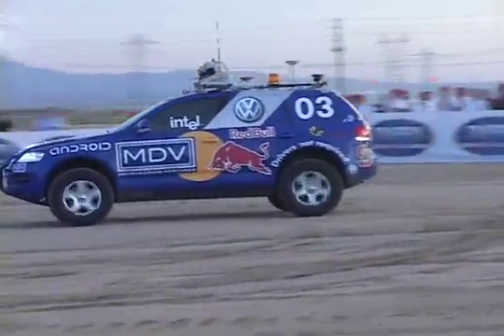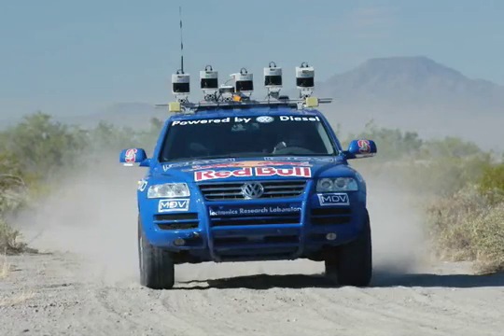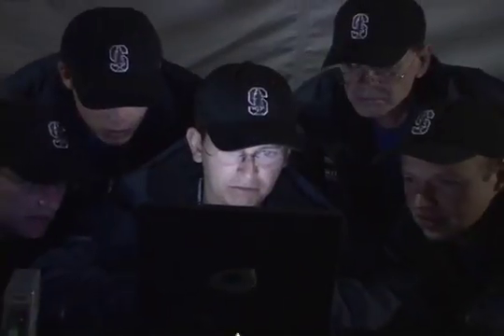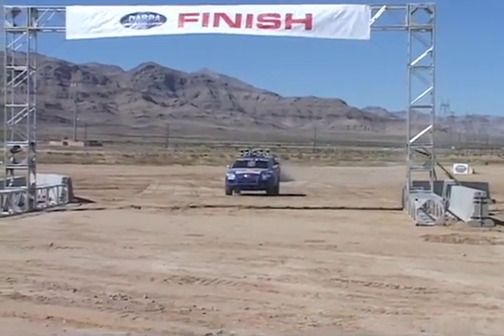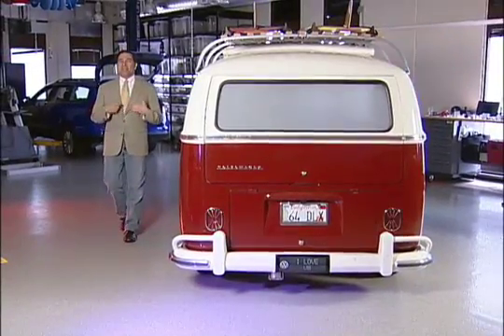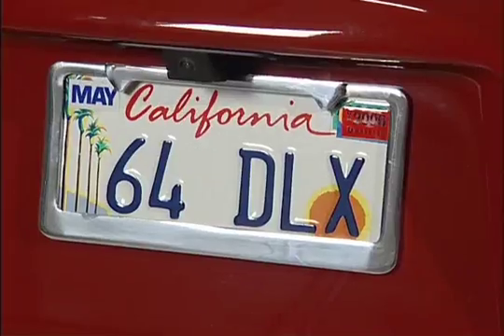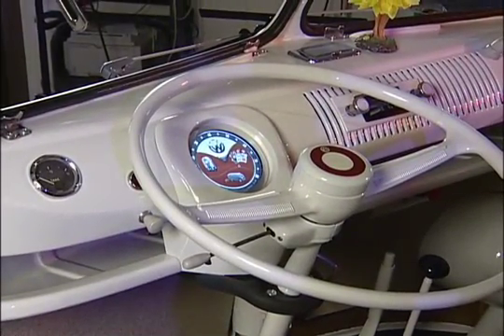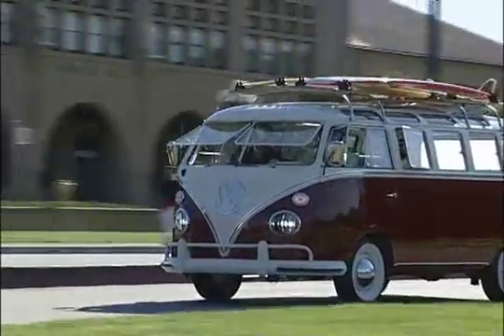VW Electronics Research Lab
VW's Electronics Research Lab built "Stanley", the defending world champion in the DARPA Grand Challenge for autonomous cars.  The ERL also retrofitted "The Chameleon", a 60s-style van with innovations seen nowhere else. Rick Chavez reports for CNBC Europe on the new technology breakthroughs.